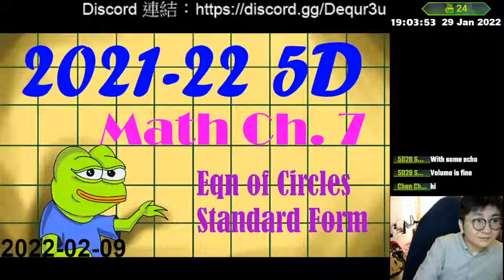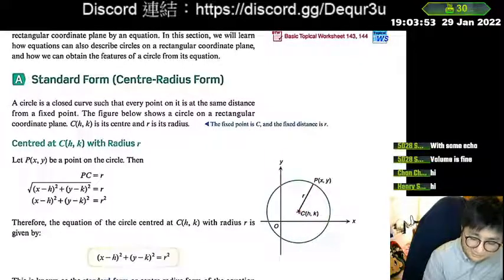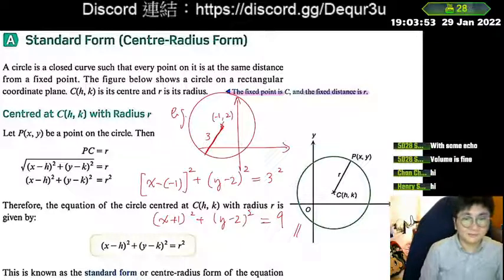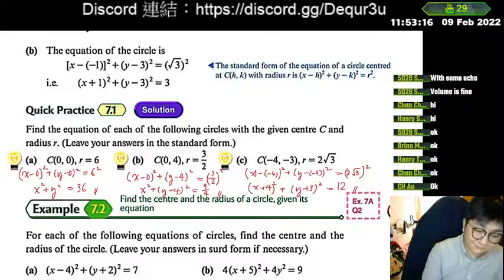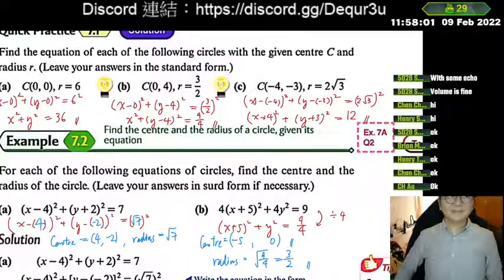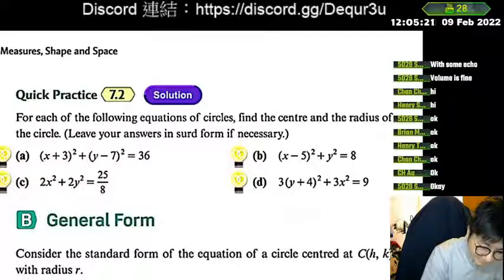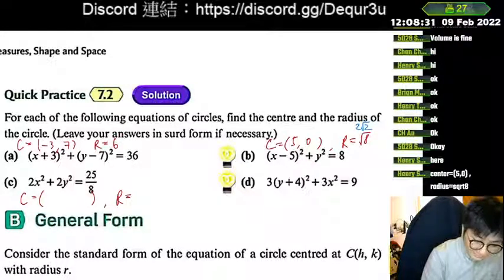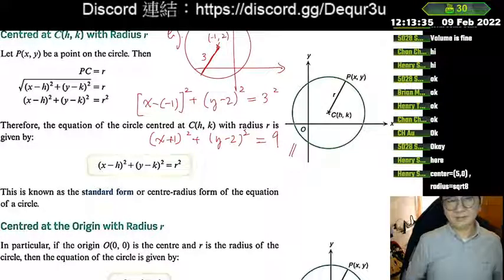【2022-02-09】SPYC 5D Math Ch. 7 Equations of Circles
內容：
Ch. 7.1 Equations of Circles (Standard Form)

👍👍超感謝舊生 Dave (IG: @davek_arts) 為我設計封面圖片！👍👍

時間線：
2:04 Start
4:06 Review of basic knowledge
6:40 Equation of Circle (standard form)
10:53 Example
16:01 Quick practice 1
20:11 Example 2
24:07 Quick practice 2
36:17 Next time

同學預備：
1. Textbook Ch. 7 and Worksheets
2. 筆記簿、foolscap paper、算草紙
3. 文具、計算機等等